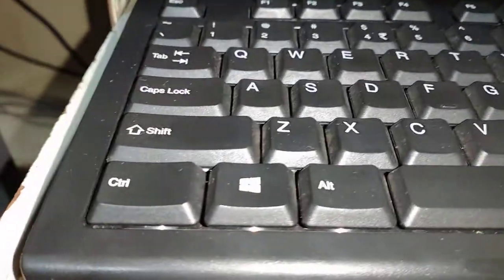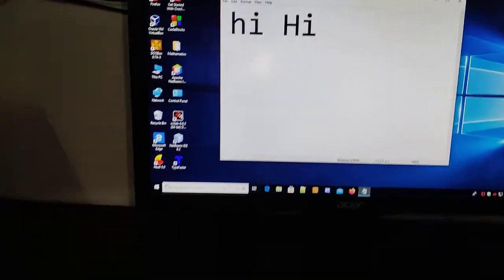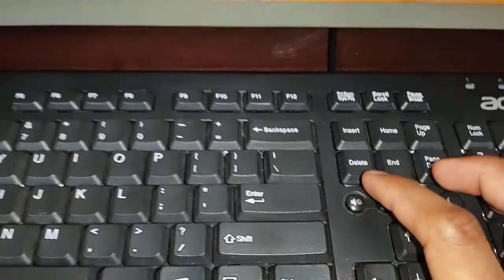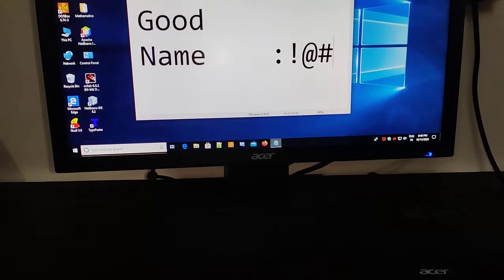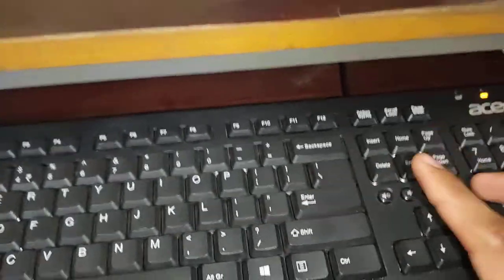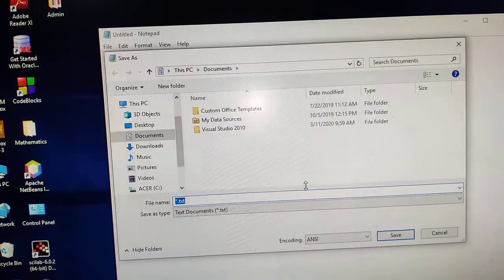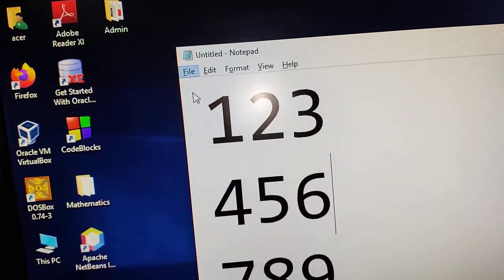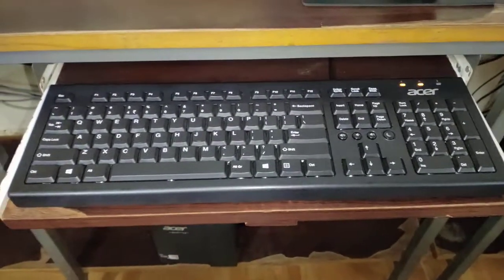Introduction to Computer Keyboard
Let's familiarize ourselves with computer keyboard. We shall use alphanumeric keys, special characters or symbols, non-printable keys such as Control, Alt and Arrow keys.